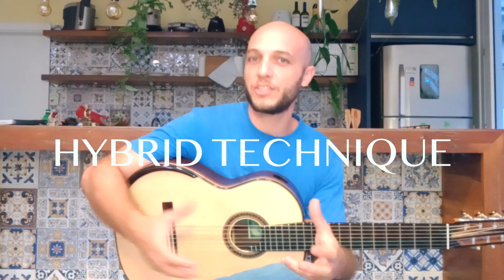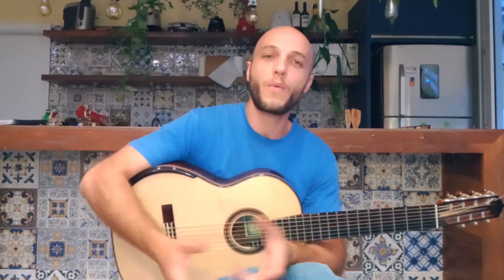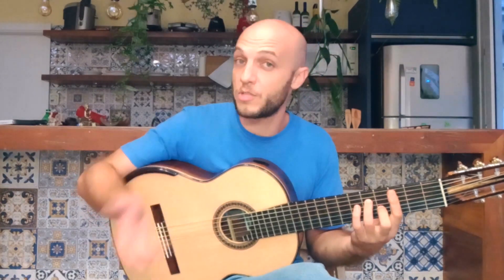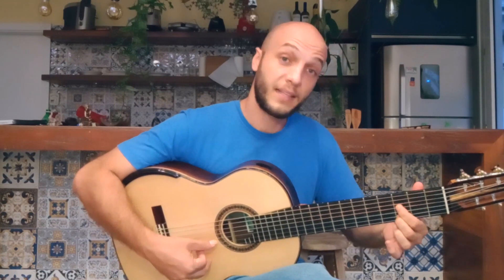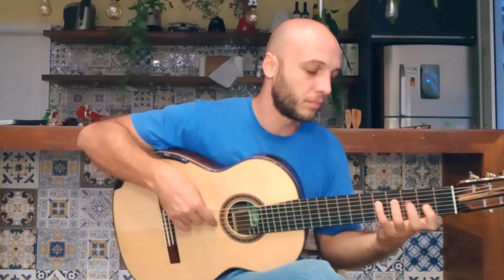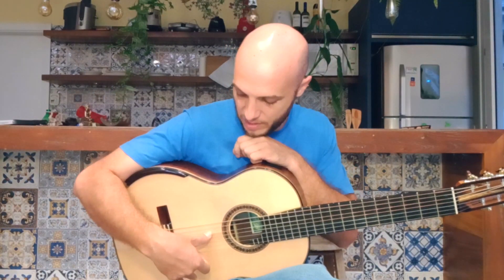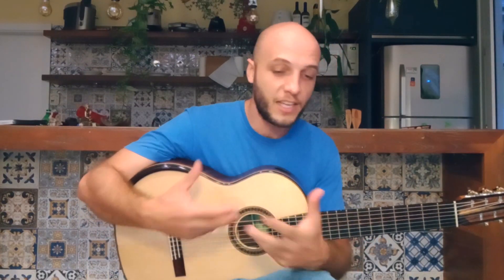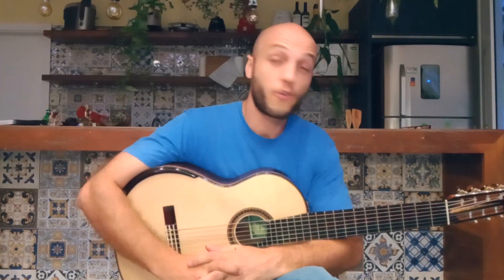HYBRID Technique - The ultimate right hand technique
Felipe Coelho teaches the Hybrid Technique: the combination of the gypsy thumb with the sweep technique used by all fingers, and the flamenco picado with two and three fingers.